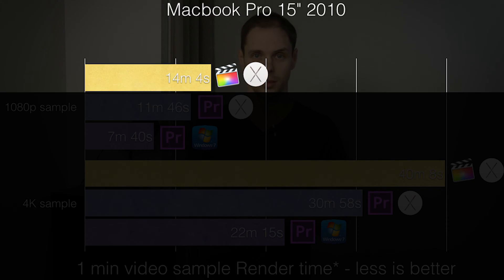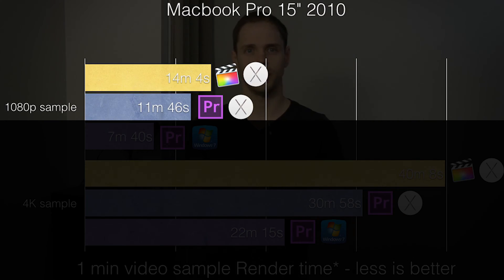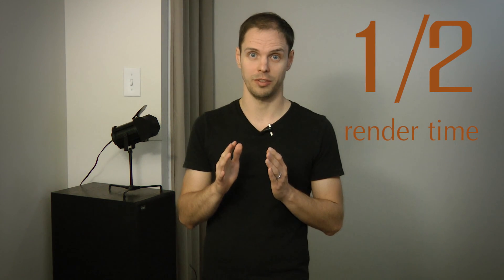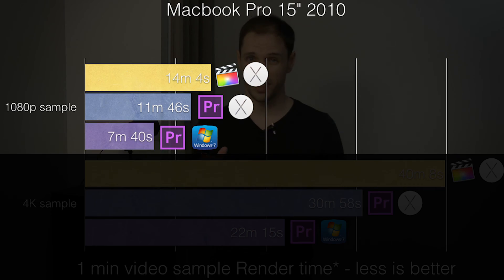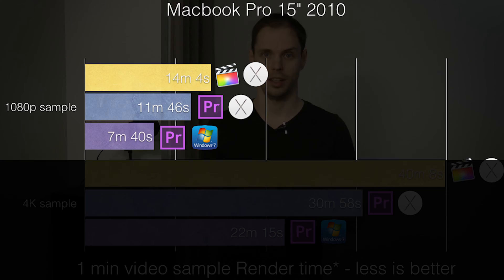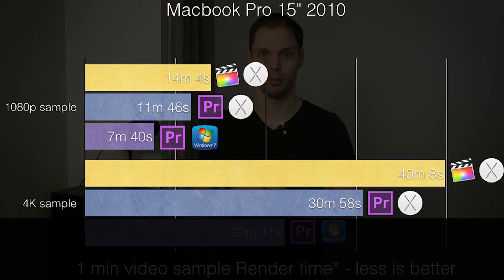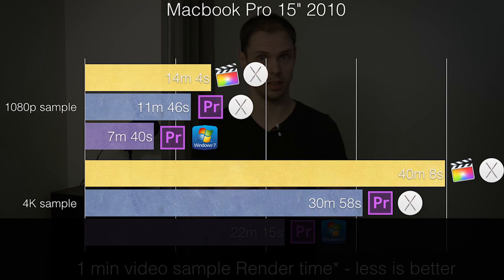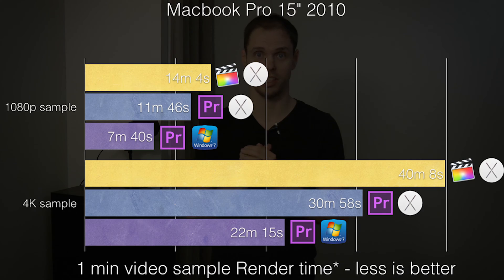Final Cut vs Premiere vs Premiere - MacBook Pro 2010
What is faster? Final Cut Pro or Adobe Premiere Pro?
Let's have a look at MacBook Pro 2010 that we Video Benchmarked with Final Cut Pro 10.2 and Adobe Premiere Pro CC 2015. The results were a surprise to us too.

Amazon Canada:

Amazon US: